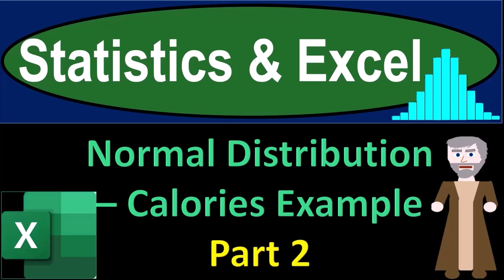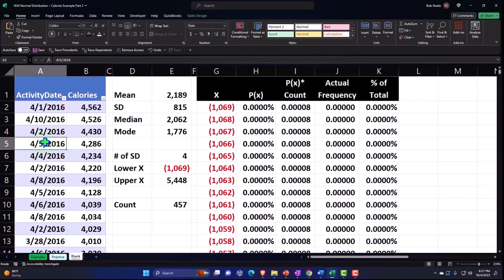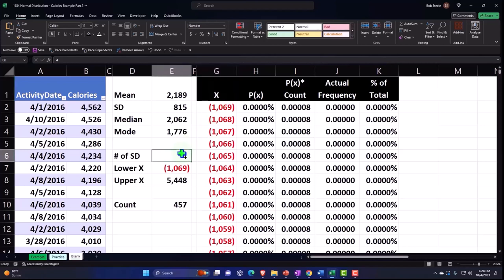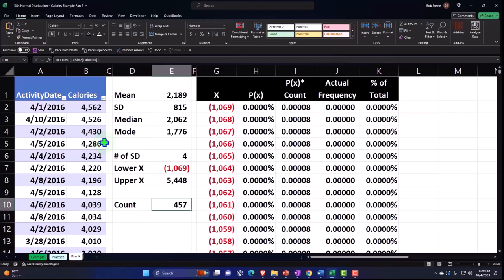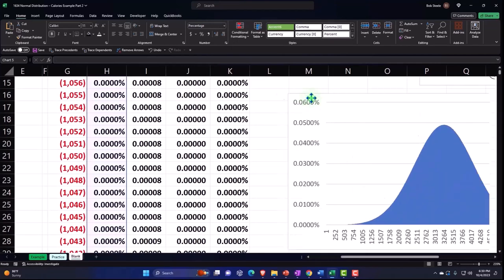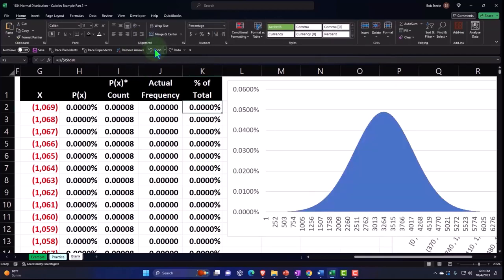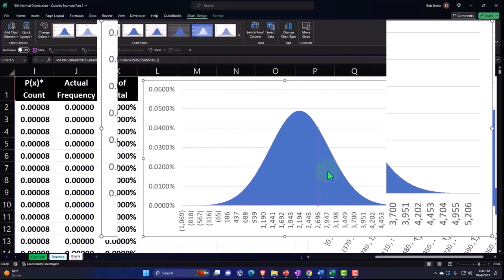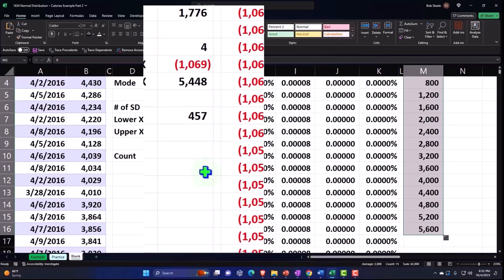Normal Distribution – Calories Example 1 Part 2 Statistics & Excel